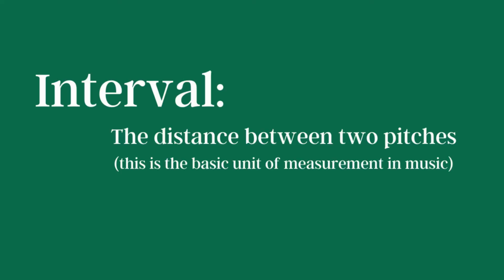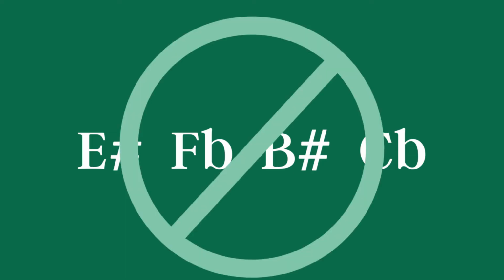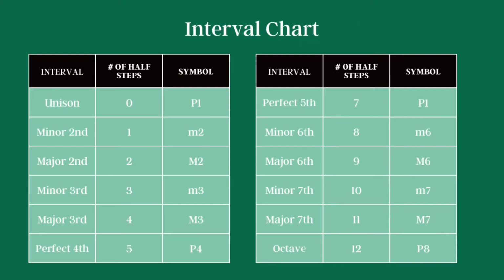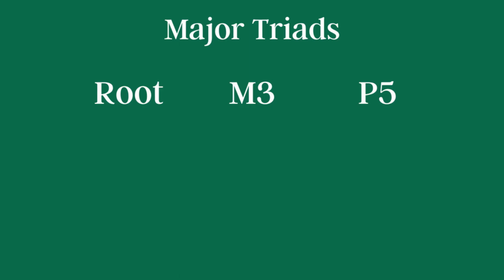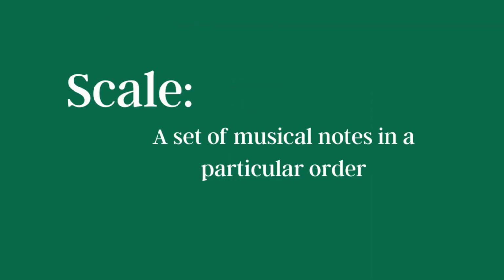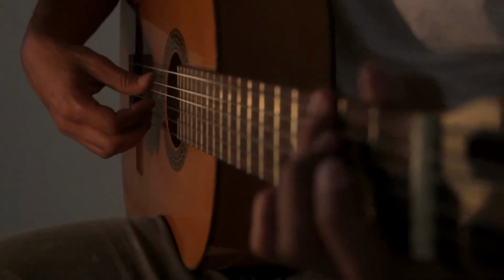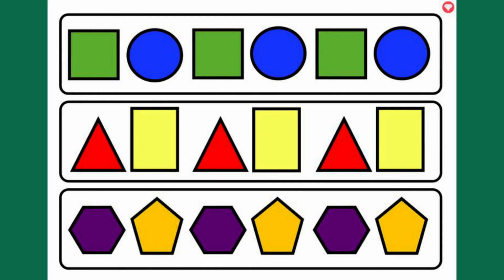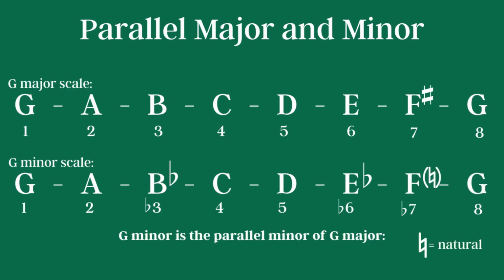Major and Minor Basics - Intervals, Triads, and Scales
This is episode 6 of the music fundamentals series!

Timestamps:
00:00 Intro
01:37 The Musical Alphabet
05:11 Intervals
08:30 Triads
09:02 Major Triads
09:53 Minor Triads
11:37 Major Scales
14:02 Minor Scales
15:12 Relative Minor
17:23 Parallel Minor

I apologize for my typo in the Part 1 title card. Of all of the words I could've spelt wrong... 😝

Major Key Songs:
Bad Moon Rising
Let It Be
Take Me Home, Country Roads
Perfect
Yellow

Minor Key Songs:
House of the Rising Sun
Oops I Did It Again
Losing My Religion
California Dreamin'
Levitating